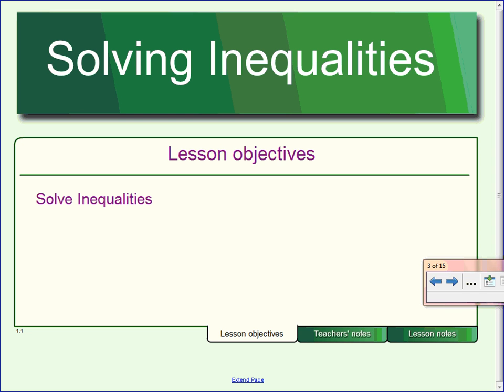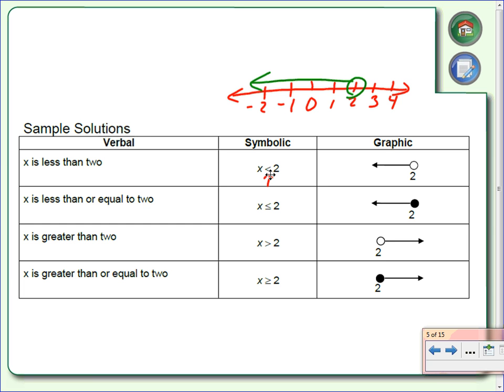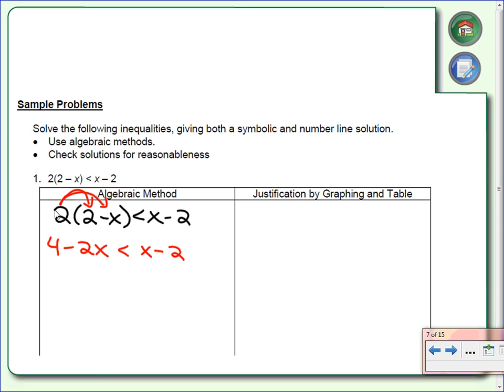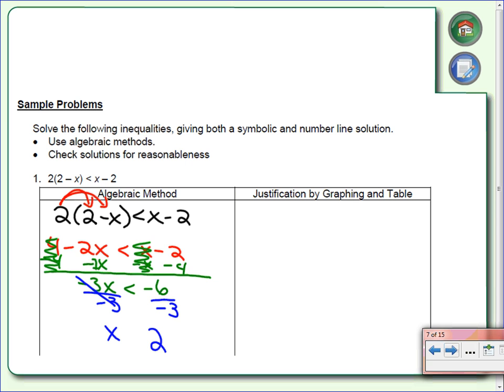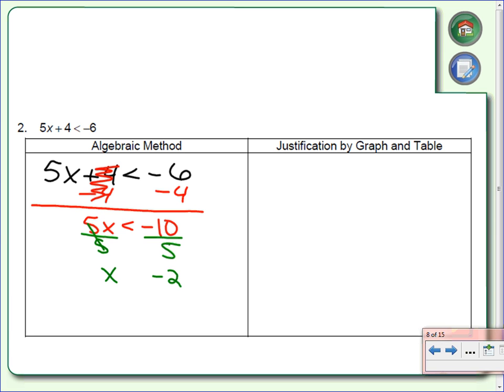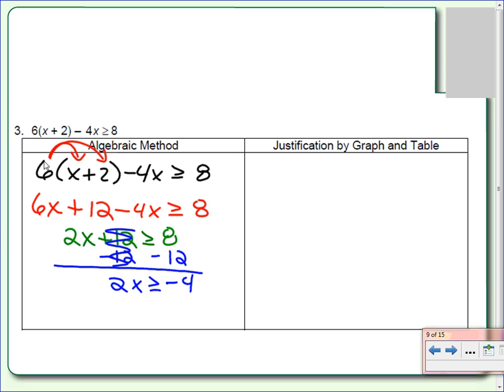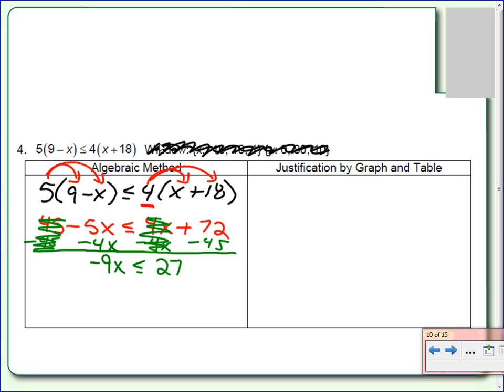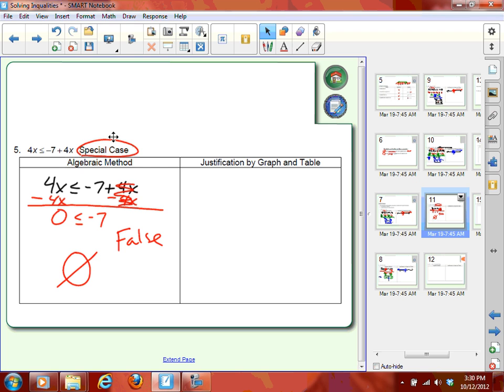Inequalities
Students solve inequalities using concrete models, tables, graphs, and algebraic methods.